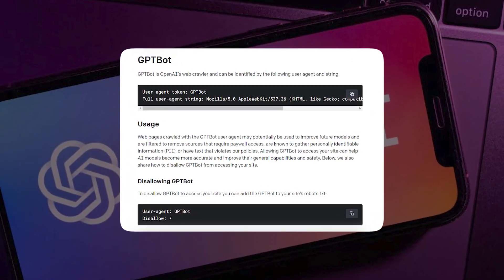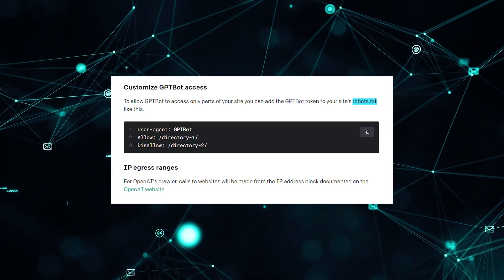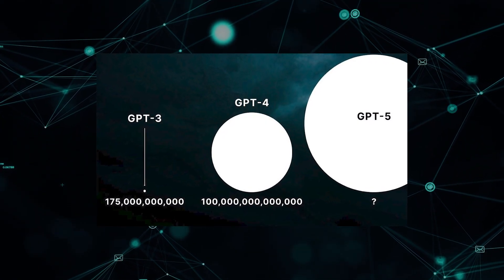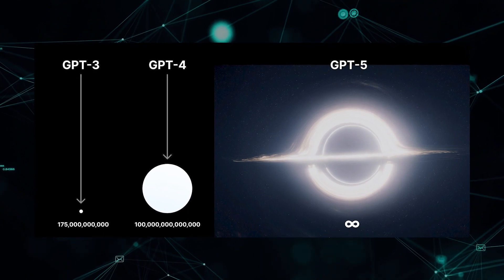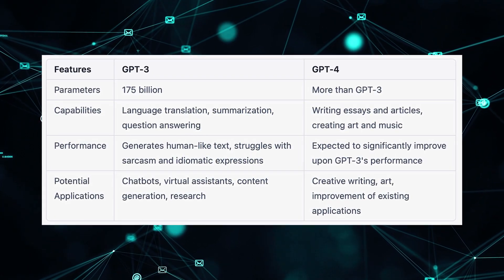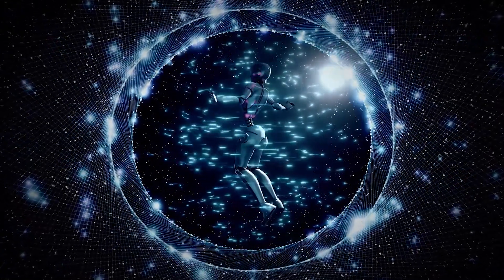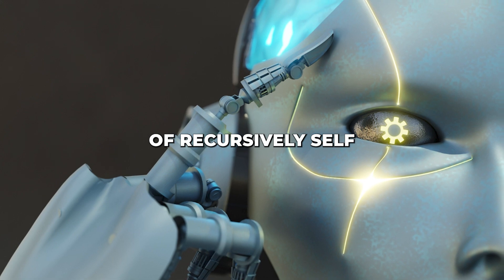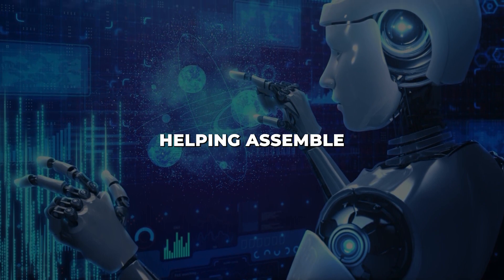OpenAI Unveiled GPTBot & GPT5 Is Officially Here: The Answer To AGI | AI Tech Academy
OpenAI's new GPT-5 has the potential to transform from AI to AGI yet, but can it achieve human-like intelligence? This video explores GPT-5's capabilities, limitations, and impact on society.
We analyze how OpenAI's web crawler GPTBot gathers diverse text data to train smarter AI models. With exponentially more parameters than GPT-4, GPT-5 is poised to display unprecedented proficiency in natural language processing. Its versatility may also eclipse past models, parsing complex multimodal cues.
But GPT-5 is unlikely to attain true artificial general intelligence yet. While its massive dataset enables more generalized intelligence, reaching human-level reasoning, logic, and common sense remains challenging. We discuss strengths like nuanced language generation, as well as weaknesses around deductive logic, novel situations, and ethics.
Although some hype GPT-5 as attaining AGI, its constraints around reasoning and generalization persist. We explain why human-like versatility will require gradual innovation, not just scale. But GPT-5 marks an exciting springboard for how AI can assist human potential across industries, augmenting creativity and productivity.
We explore both optimistic and cautious perspectives on GPT-5. This powerful technology promises to transform areas like education, healthcare, transportation, and more. But we must proactively address risks around misinformation, bias, and security. With responsible stewardship, AI like GPT-5 can enhance human empowerment.

Video Title: OpenAI Unveiled GPTBot & GPT5 Is Officially Here: The Answer To AGI | AI Tech Academy